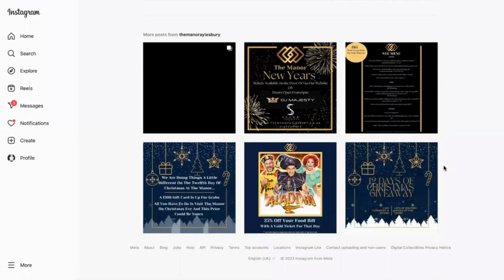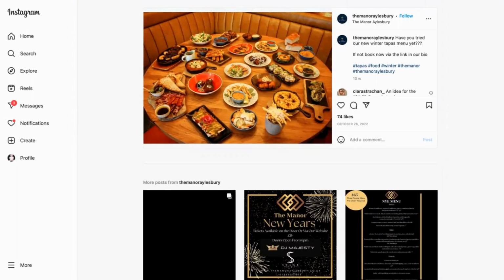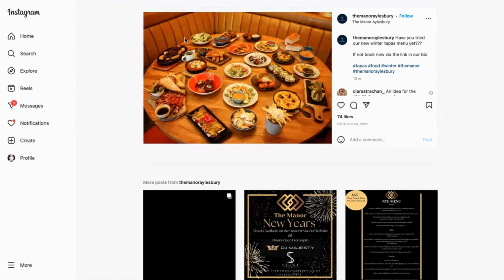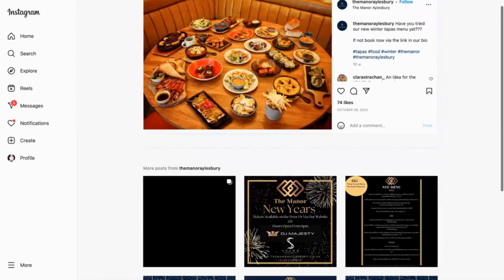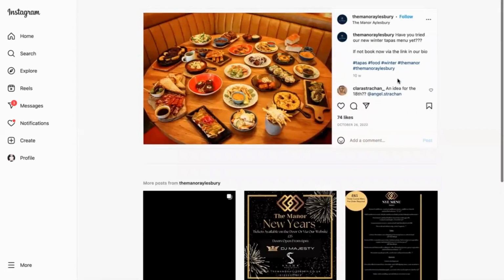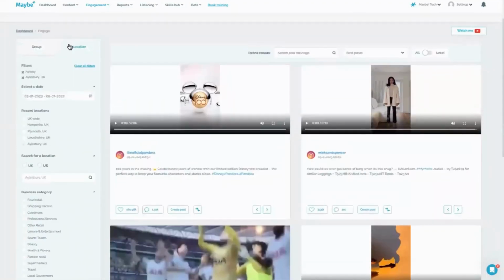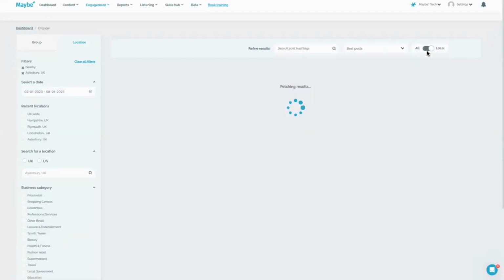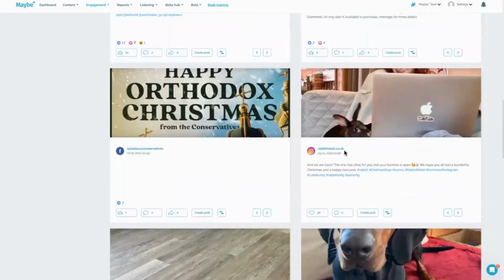How you can use social media to drive bookings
Social media is a great place to bring to life what you offer, and tempt your audience to walk through your door. The Manor do this brilliantly here, so Donna walks you through their winning recipe with tips for how you could cook up a storm on your socials too.